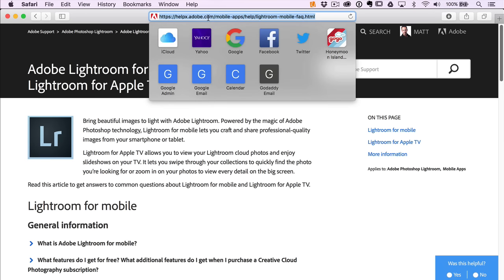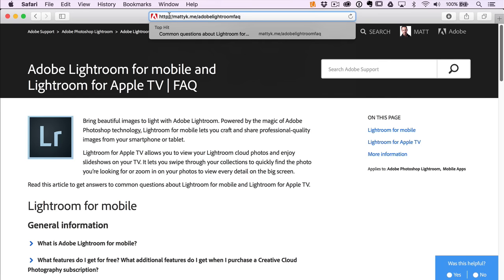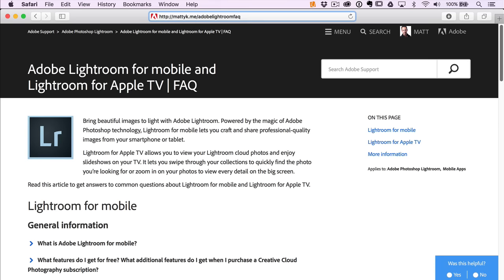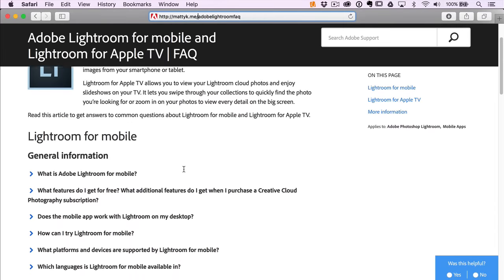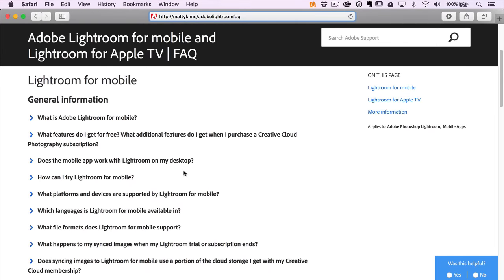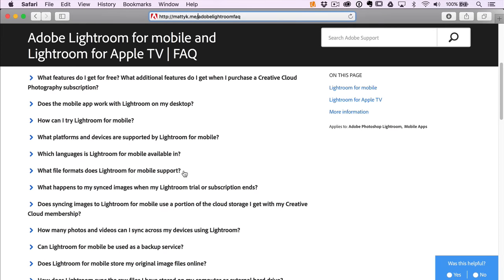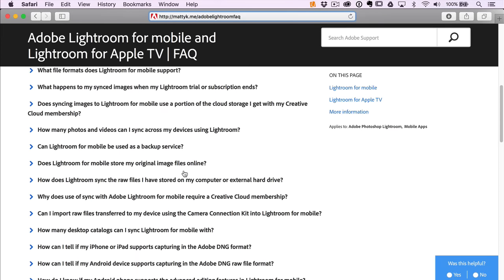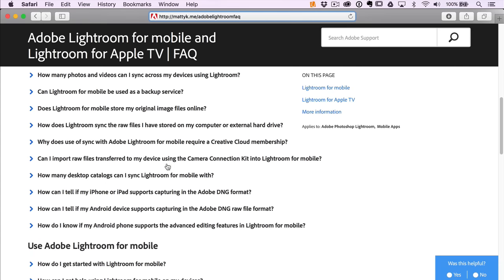Lightroom Mobile Lesson 10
Learn about Lightroom Mobile in this free 10 part course. This is lesson 10 of 10.

Matt
Category - Education
License - Standard YouTube License
Category
Education
License